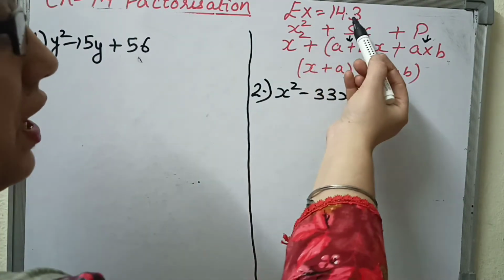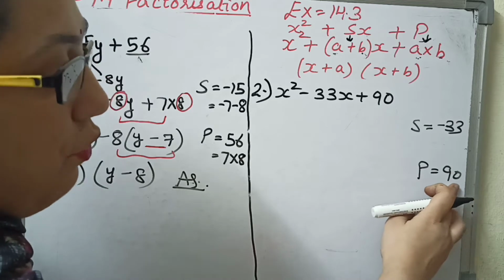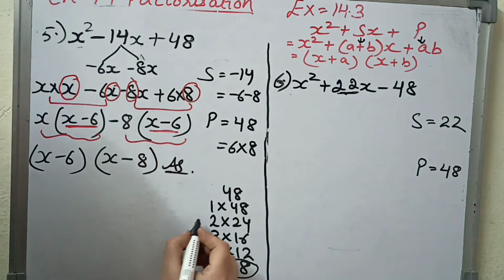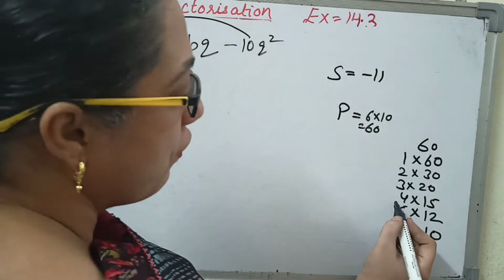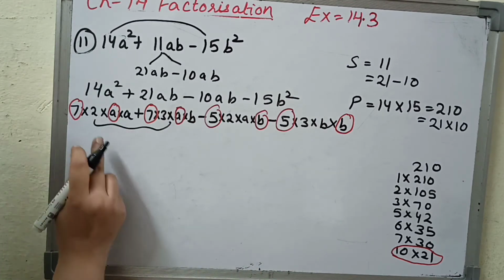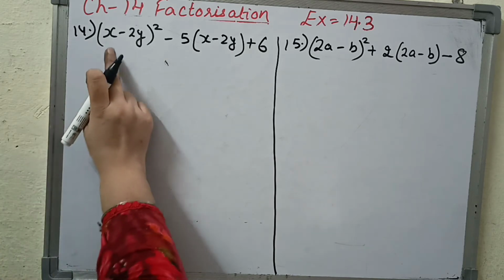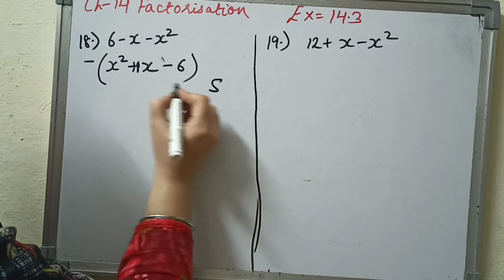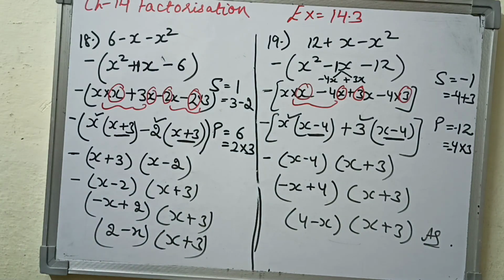Ch-14 Factorisation,Ex-14.3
Class-8th Mathematics